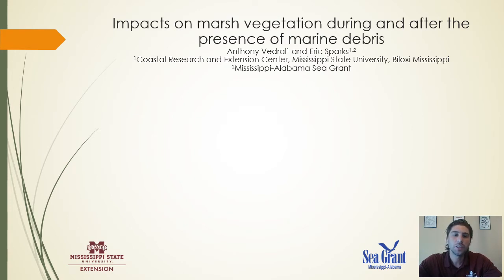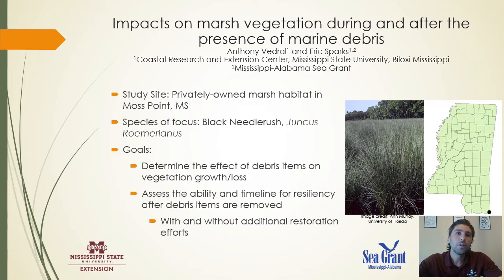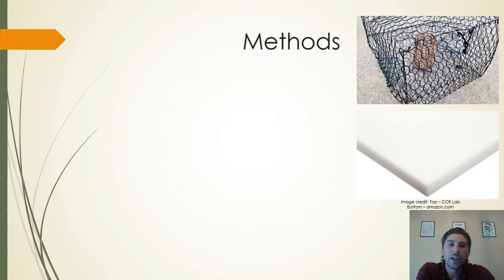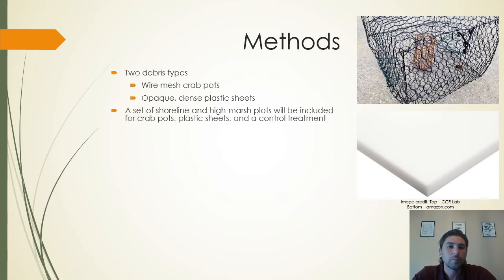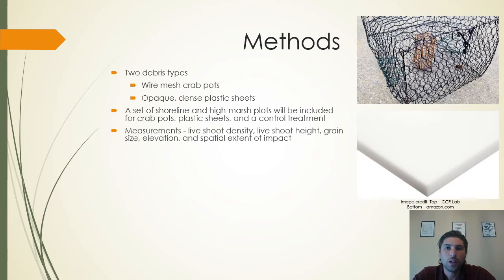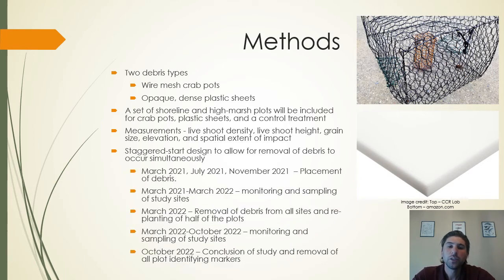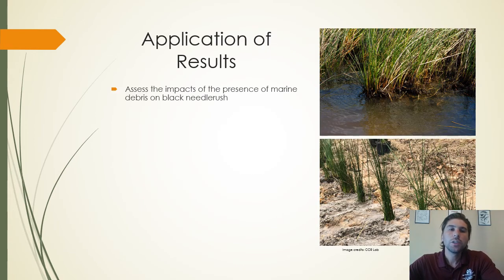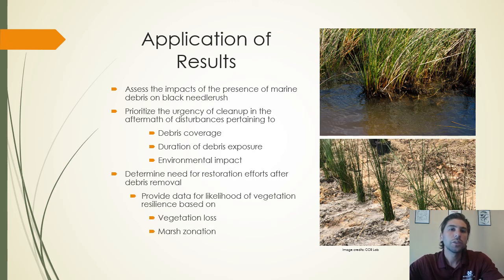Marine Resources Marsh Vegetation 2021 CREC PAC Mr. Anthony Vedral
to complete survey.
to return to Video Sessions